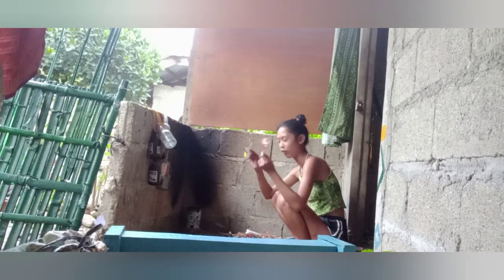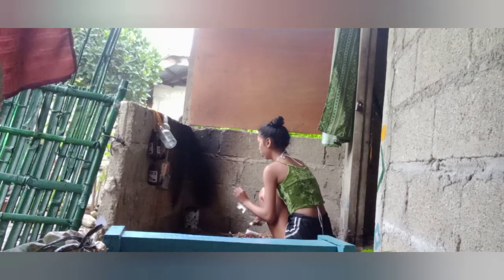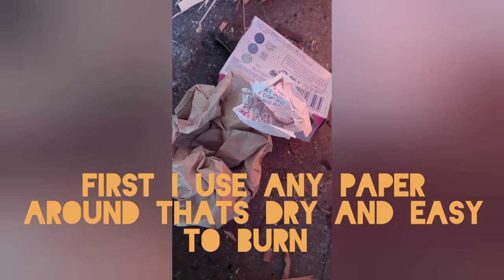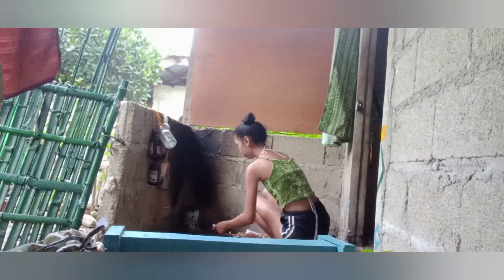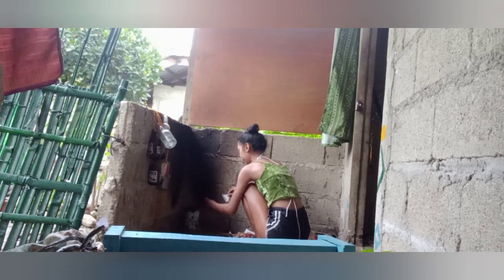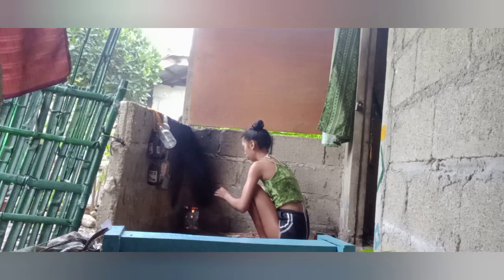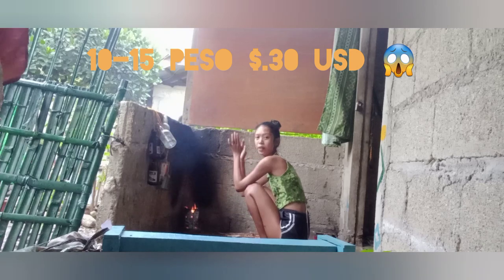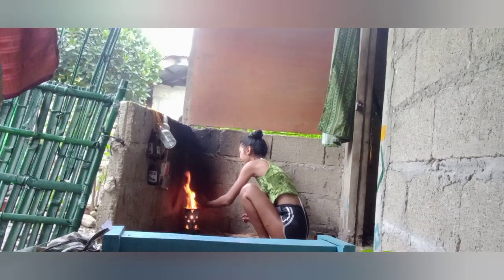Steps to build a fire for cooking food . Philippines Province Lifestyle. Coffee can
Simple way to build a fire and cook . Fun and easy.